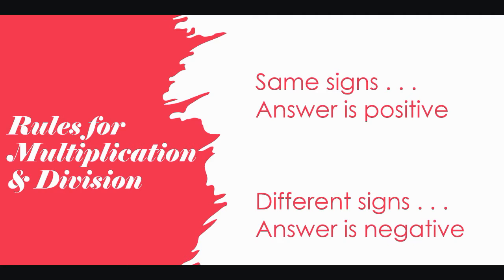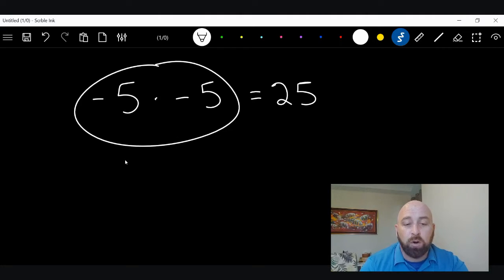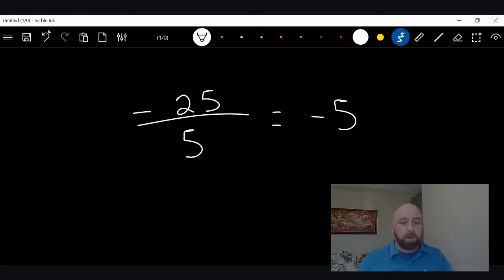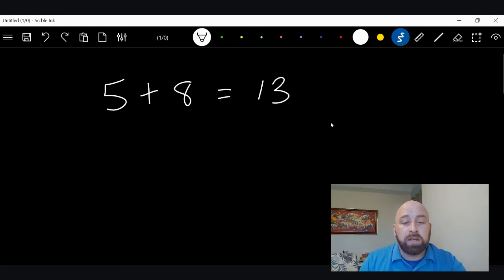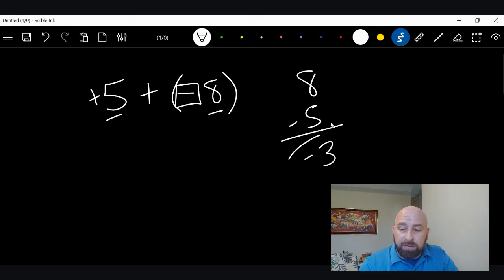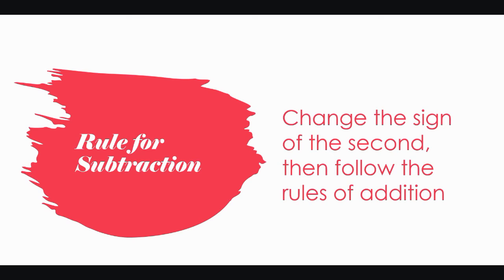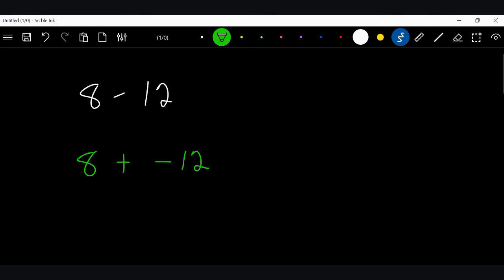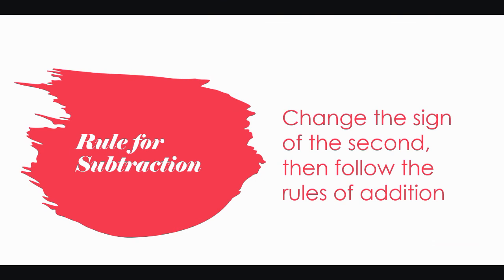Algebra 1 Lesson 1.7 Signed Numbers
Abeka Math